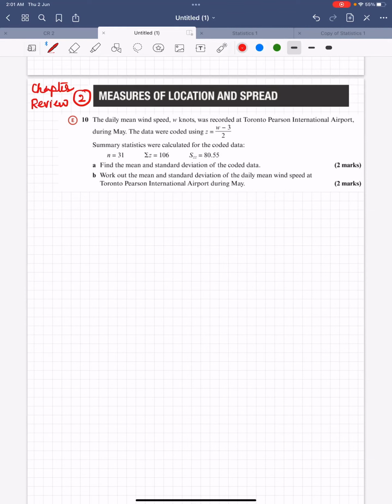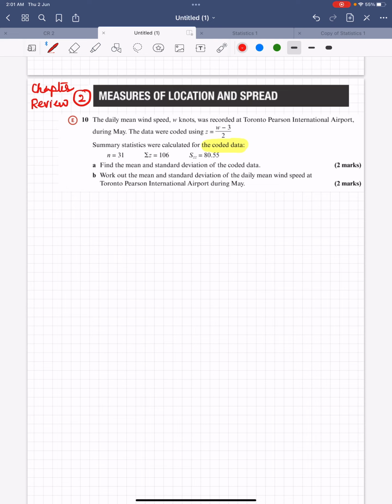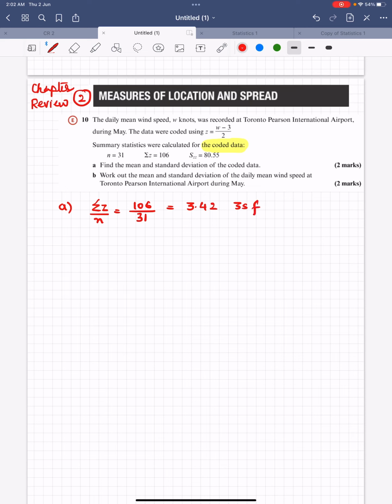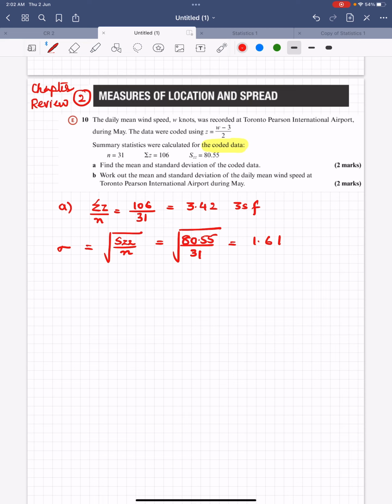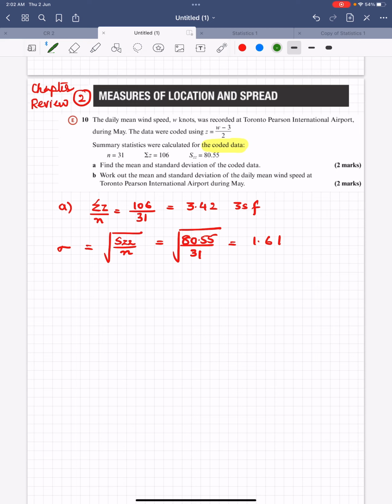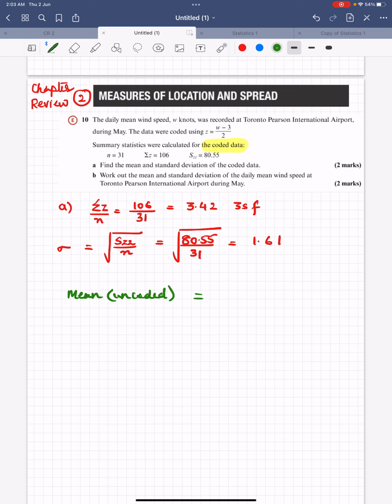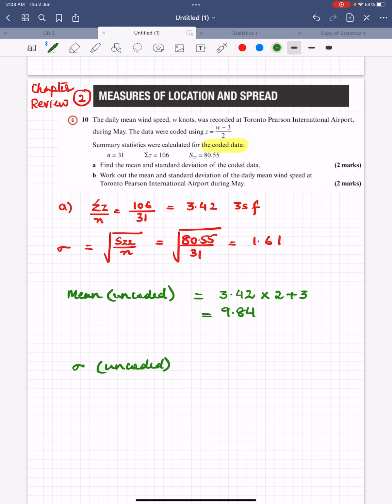Measures of Location and Spread/10/Chapter Review/Statistics 1/IAL/A level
How to calculate mean of the coded data
How to calculate standard deviation standard deviation of the coded data
How to calculate mean using coded mean
How to calculate standard deviation using coded standard deviation